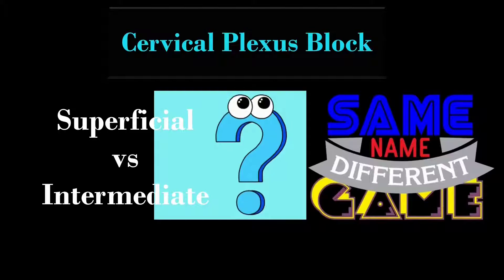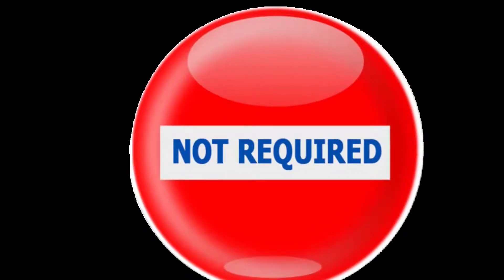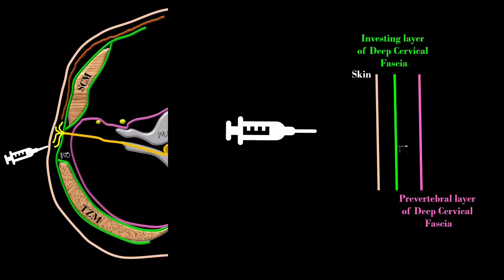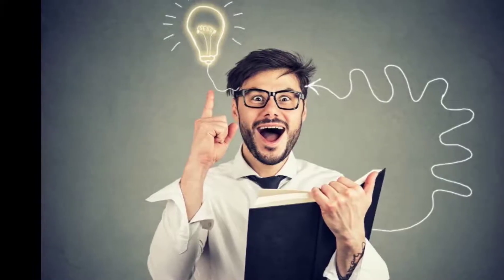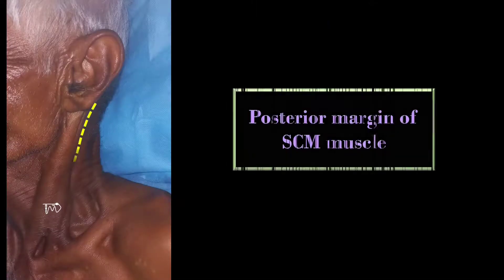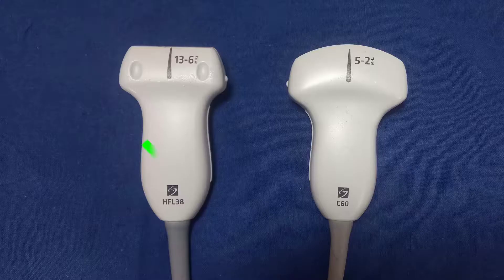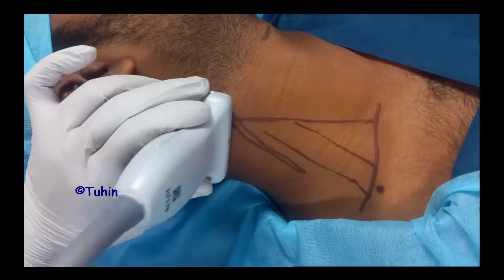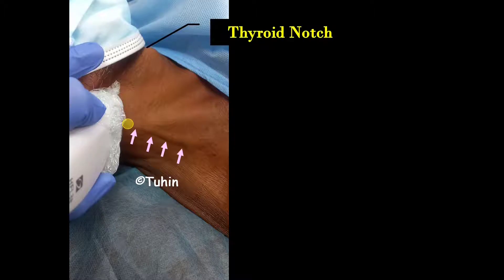SUPERFICIAL CERVICAL PLEXUS BLOCK 🔴🔴 ULTRASOUND-GUIDED 🔴🔴 LANDMARK & LOR 🔴🔴 TIPS & TRICKS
In this video, I have discussed the ultrasound-guided Superficial Cervical Plexus Block

Superficial cervical plexus block
Superficial Cervical Plexus Block | Landmark-guided technique | Cervical Plexus Block | SCPB
USG GUIDED SUPERFICIAL CERVICAL PLEXUS BLOCK | Cervical plexus anatomy | Real USG video of BLOCK
ULTRASOUND-GUIDED SELECTIVE SUPRACLAVICULAR NERVE BLOCK
CERVICAL PLEXUS BLOCK INTERMEDIATE AND SUPERFICIAL ULTRASOUND GUIDED / UPDATE MYTHS IN NOMENCLATURE
CELIAC PLEXUS BLOCK
Bloc du plexus cervical
Tutorial: Superficial Cervical Plexus Block
Cervical Plexus Block - Nerve Localization

Torticollis operation under Cervical plexus Block
Intermediate Cervical Plexus Block